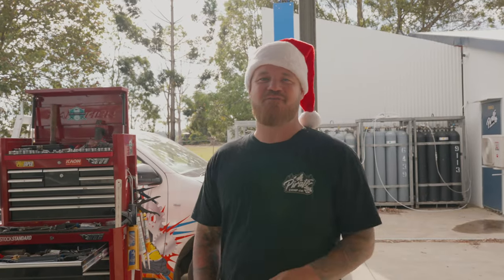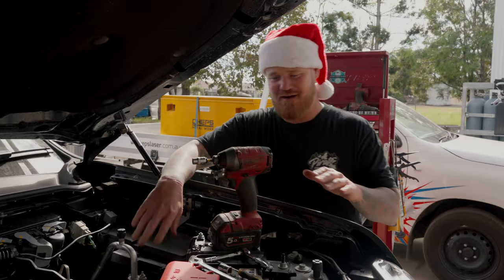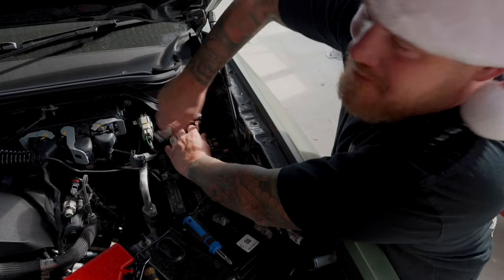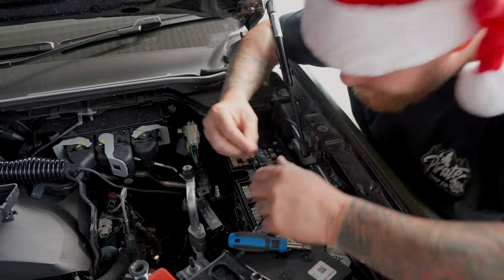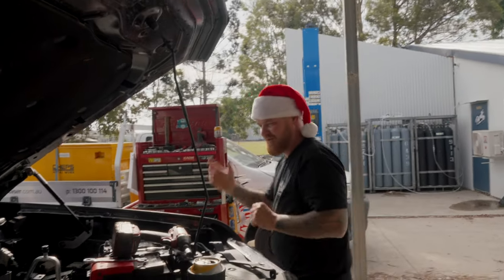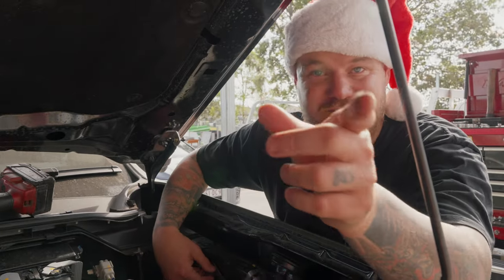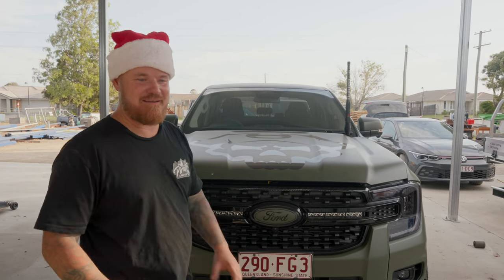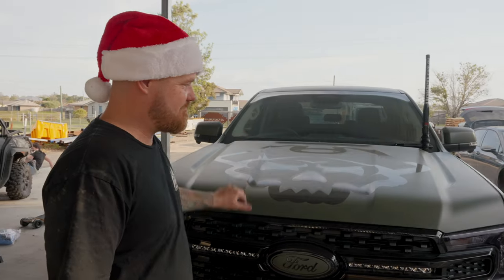Next Gen Ranger / Everest Strut Kit Install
Week 2 of our 7 weeks till Christmas campaign is a little video tutorial on how to install our next gen ranger / everest strut kit, with a couple laughs along the way. Grab a bevy, sit back & enjoy.